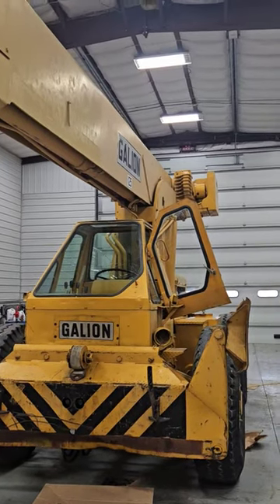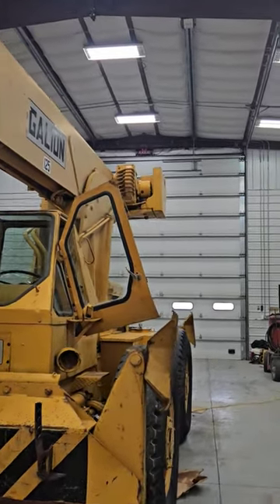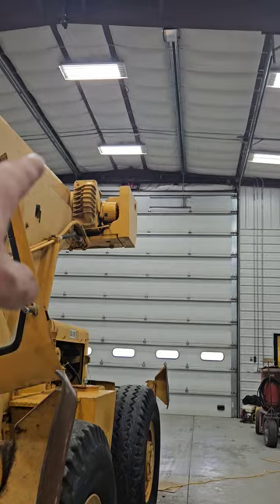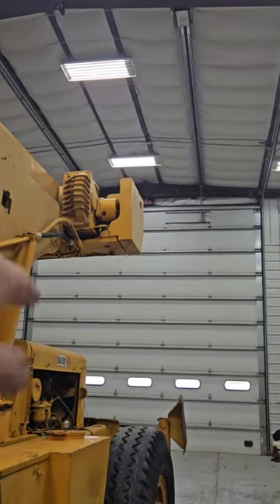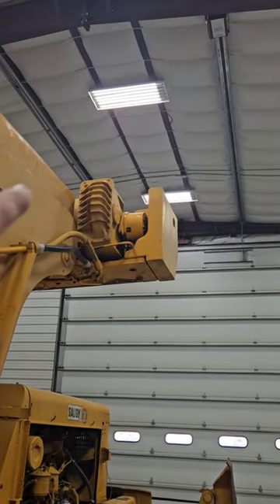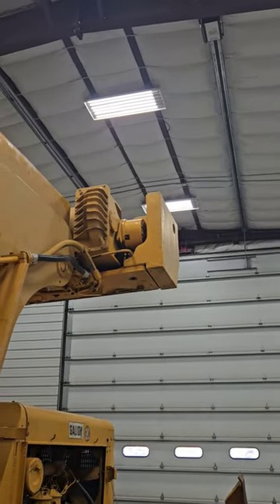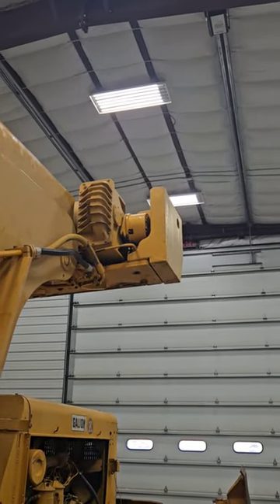Good news and bad news.